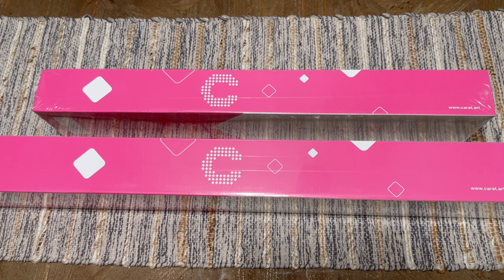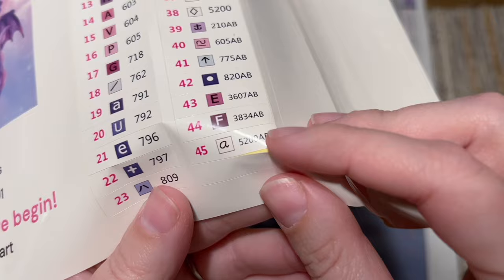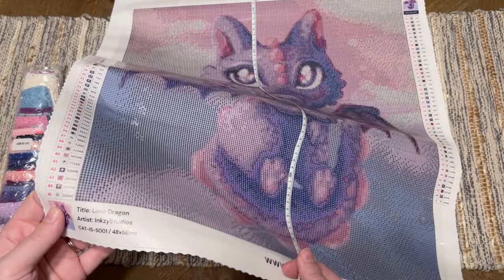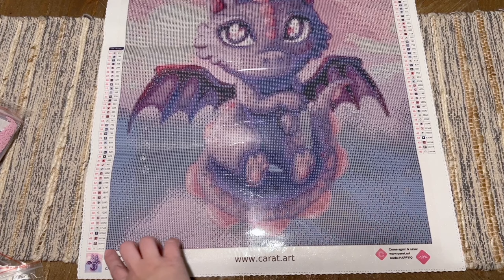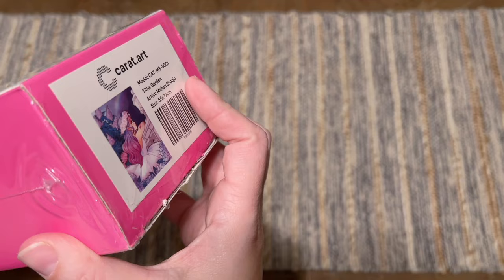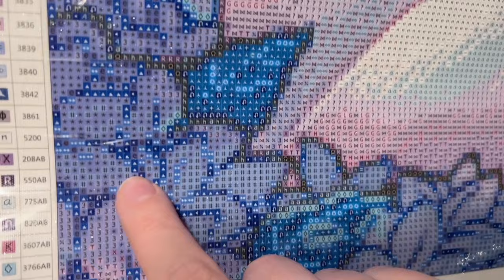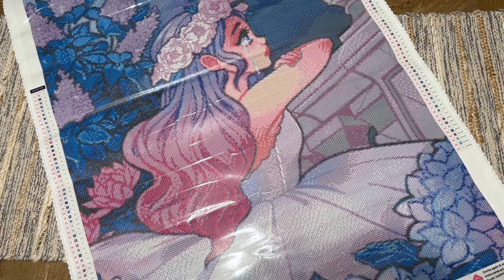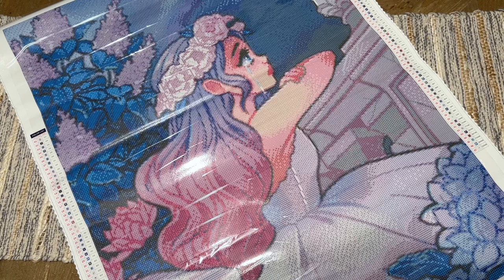Unboxing: Carat Art! "Dragon" and "Garden" 💜 Two dreamy, licensed diamond paintings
Hello friends!

Welcome to an unboxing of two really pretty kits from Carat Art, a diamond painting small shop with licensed artwork. I've completed and unboxed a few kits from them, but it's been awhile and they've released some really gorgeous artwork and I'm excited to give them another try! Today I have "Dragon" from Inkzy Studios and "Garden" from Mahou Shoujo and I definitely want to work on one of these soon!

✨ Katie